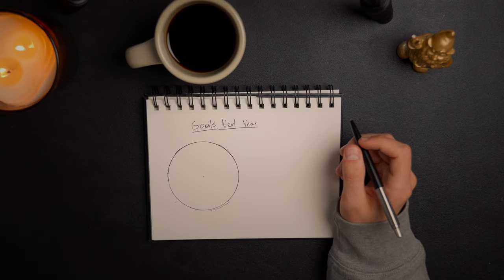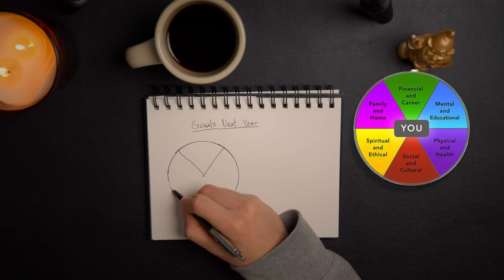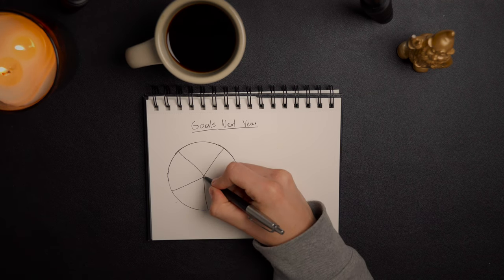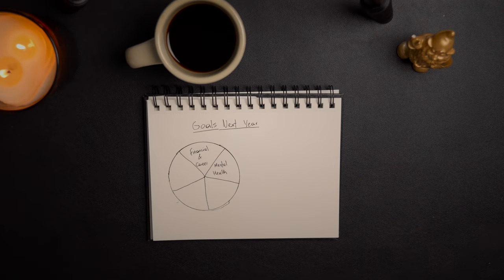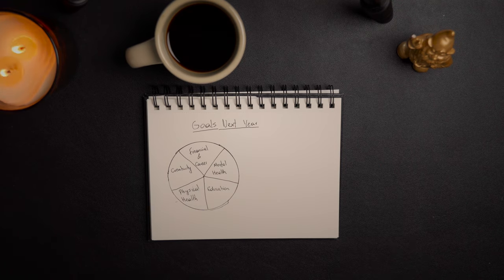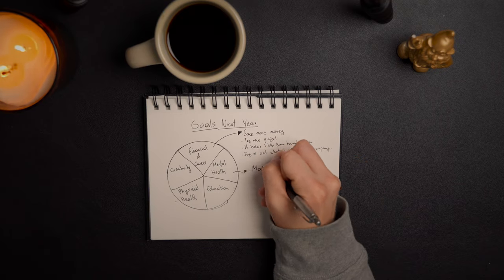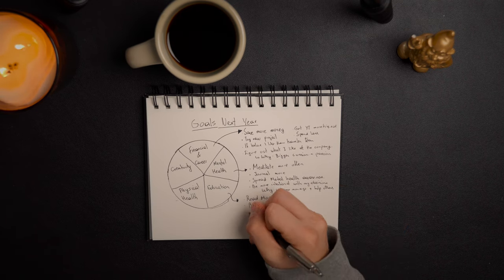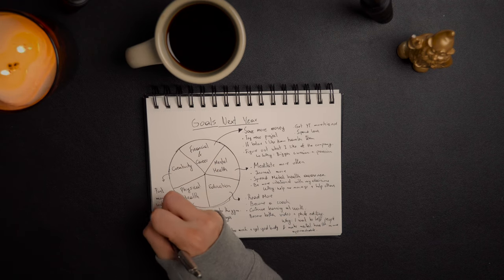How to Set Goals For 2024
Welcome to the new year! If you're looking to set and achieve your goals for 2024, you're in the right place. In this video, we'll be doing a plan with me for the new year and discussing how to set effective goals that will help you reach your full potential.

We'll cover topics such as:

- How to define your goals and make them SMART (specific, measurable, achievable, relevant, and time-bound)
- The importance of setting both short-term and long-term goals
- Tips for staying motivated and on track to achieve your goals

So join me as we kick off the new year with a plan for success!

🔗 LINKS 🔗

📹My favorite all round camera
🔍My favorite lens
🔎My second favorite lens
🎙️The best affordable microphone
🎤My favorite microphone
🔭Practical tripod